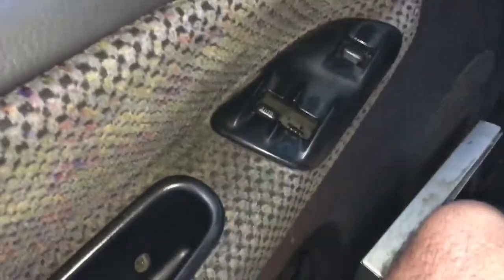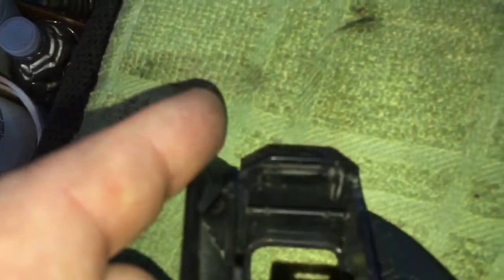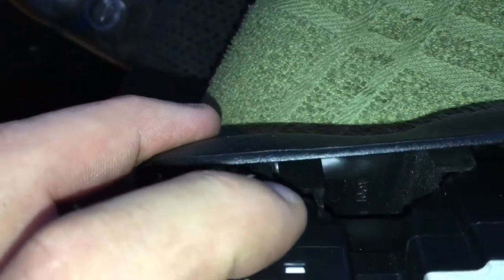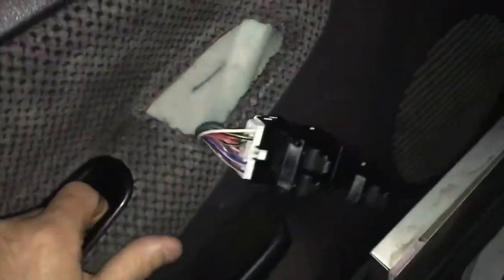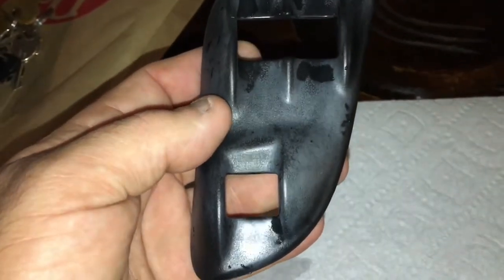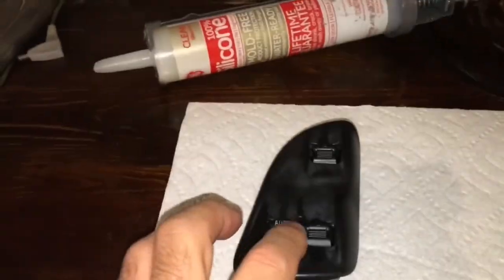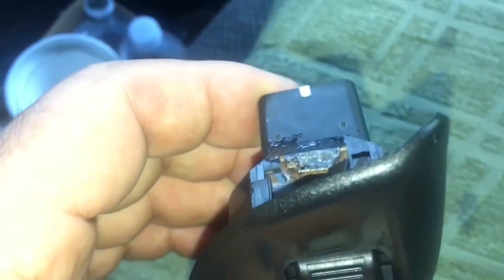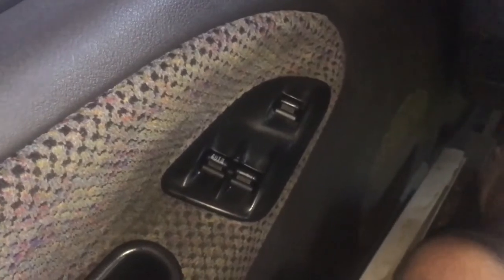1999 Dodge Ram. How to Replace the Power window switch. Detailed.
in this Video i Show How to Remove & Replace the 3 position Drivers side door power window & door lock switch. explained in detail. removal of Trim bezel. insertion & removal of switch from bezel. part numbers.

All Video's On this YOUTube Page OcRefrigeration & H.V.A.C. are the Property Of OcRefrigeration.com. No Video's Can be Used Commercially without my Express Writen Permission or Without the Express Written Consent of OcRefrigeration.com . All Video's are Copyrighted.    VLGS6058.